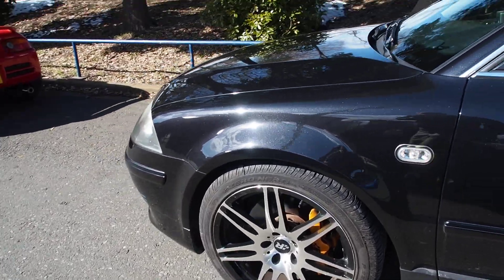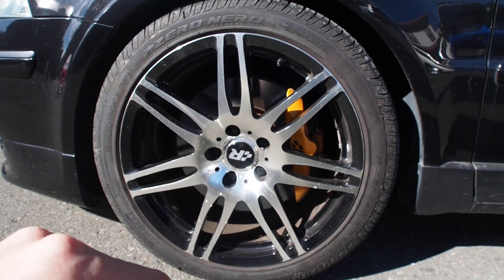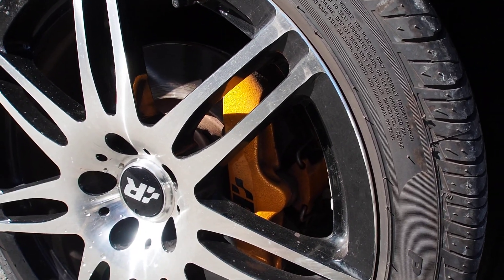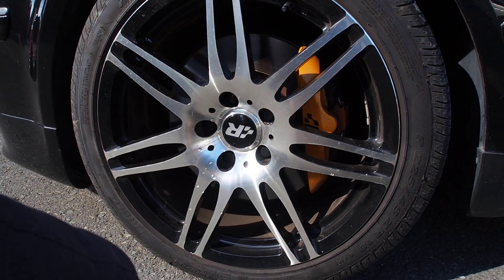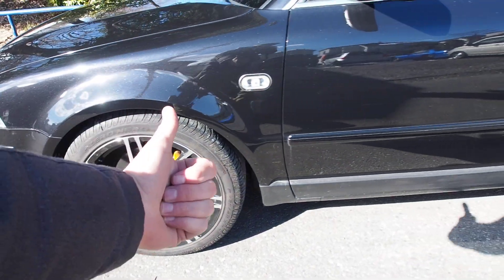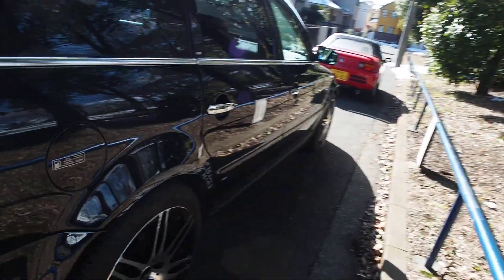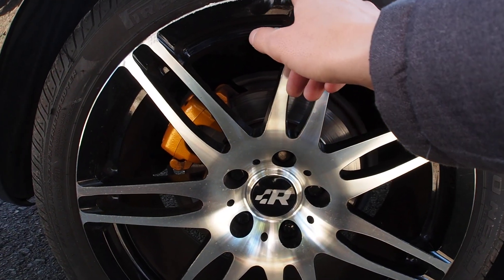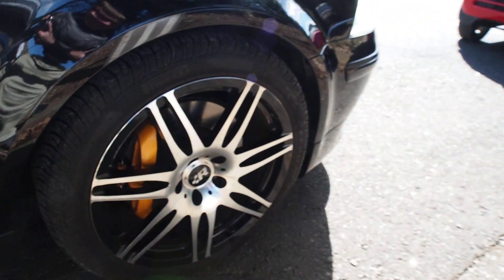Wheels & Tires - VW Passat W8 4Motion Combi